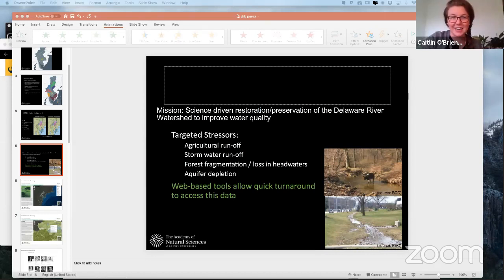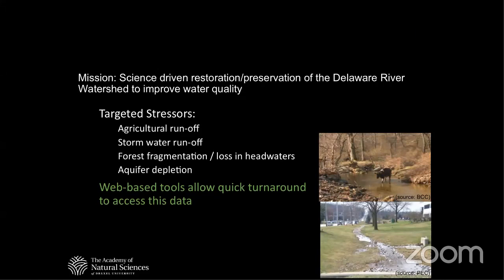River of the Year Virtual Celebration with Academy Scientists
The Delaware River was named the 2020 River of the Year by American Rivers. The health of the Delaware River is an extraordinary example of restoration and a model for equitable and innovative clean water solutions. But the work isn’t over — there is still important work underway.

Meet three Academy scientists from the Patrick Center for Environmental Research and hear about their work with the Delaware River Watershed Initiative — one of the many collaborations responsible for the river’s recovery.